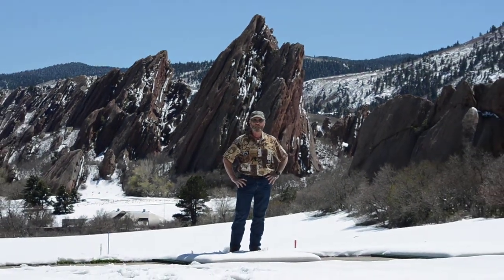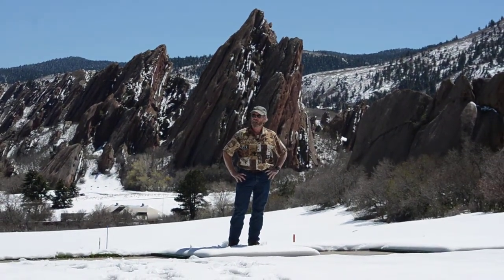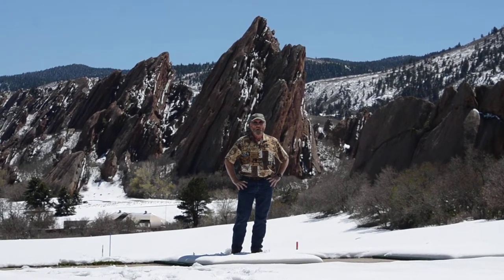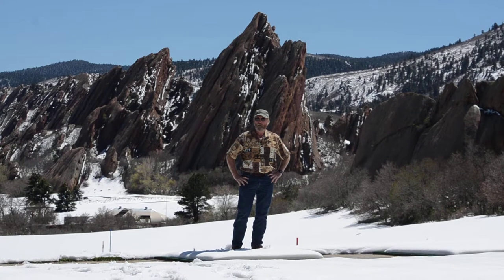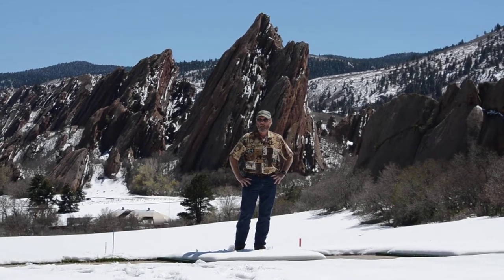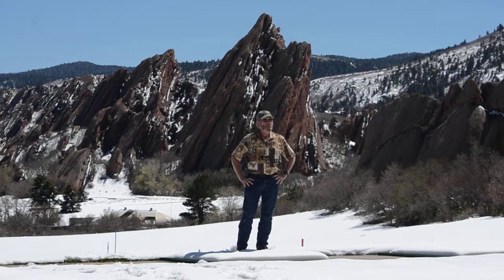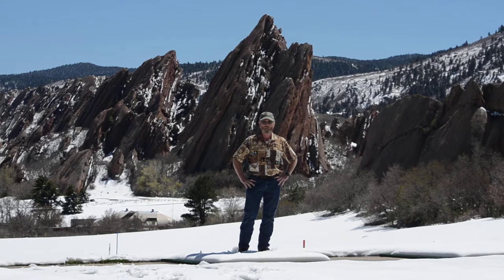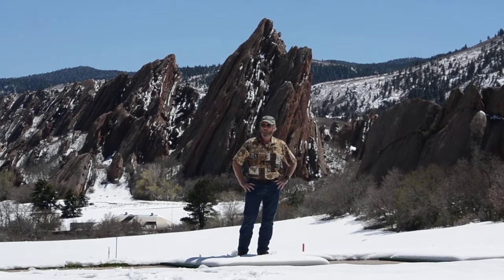Must Have Survival Tools